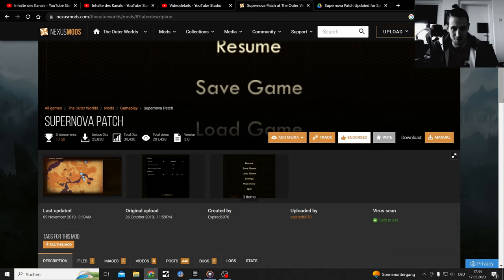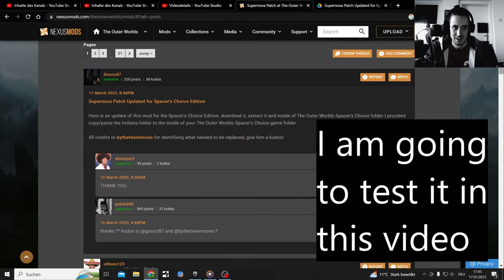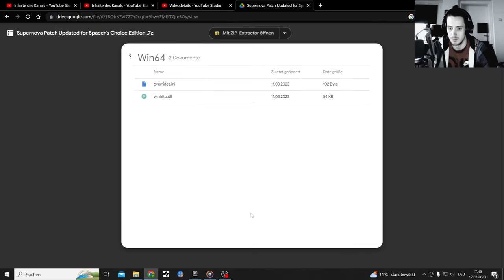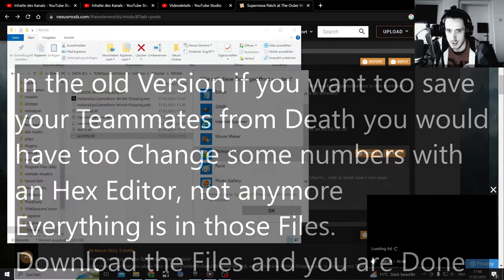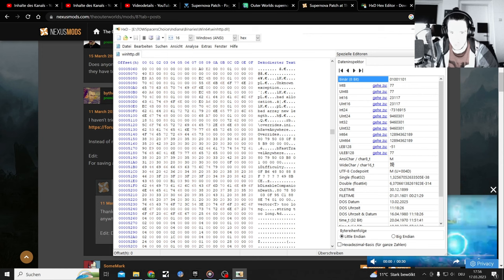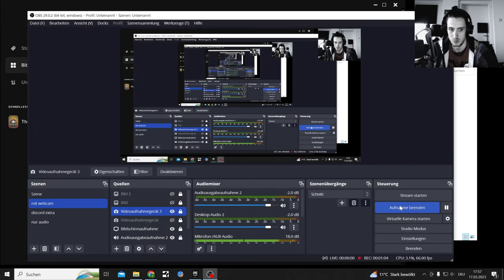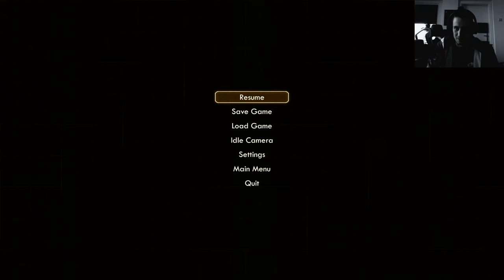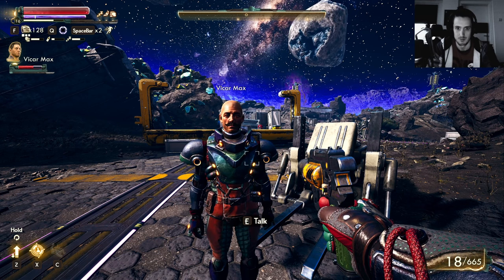the Outer Worlds Spacers Choice Edition Supernova Patch Mod works again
The Supernova Patcher Mod works now also in the Spacers Choice Edition.

Just Download and insert the files into your folder and everything just works

Mods I tested that do not work(Endless Loadingscreen or Crash)
Every Sam Retexture
Replace ADA textures with Mr House from fallout

the Outer Worlds Spacer's Choice Edition Info:

Outer Worlds Spacer's Choice Edition on Pc transfer Save Files Manually

2019’s hit RPG has been remastered with better graphics, improved performance, additional animations, higher-res environments, and more.

A higher level cap means even more ways to build your character from the seven branches of the skill tree.

Players who already have The Outer Worlds and its associated DLC, Murder on Eridanos and Peril on Gorgon, for Xbox One, PlayStation 4, or PC (Steam, Epic Games Store, or Windows Store), can upgrade to The Outer Worlds: Spacer’s Choice Edition for the latest console generation within that same console family or, if applicable, from that same PC store at a reduced purchase price.

The Outer Worlds is an award-winning single-player RPG from Obsidian Entertainment and Private Division

I am having high hopes for Ghoul Pool to survive long